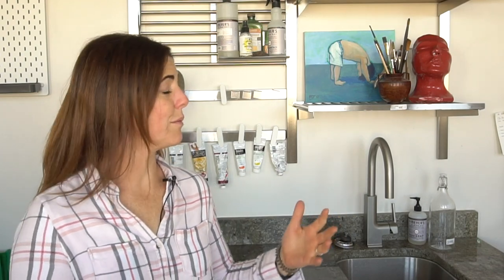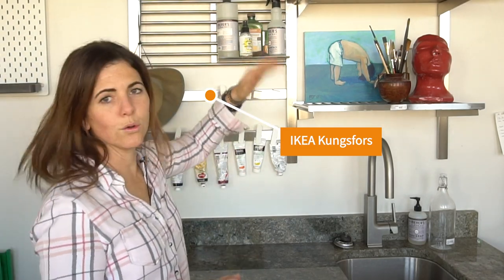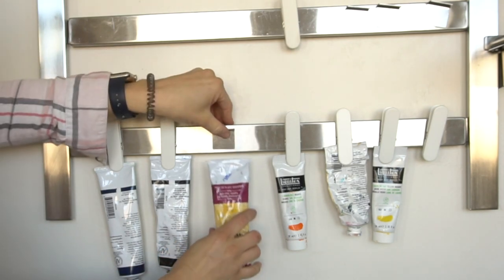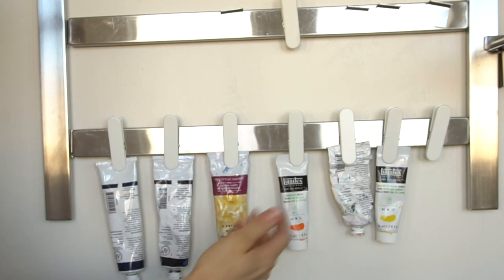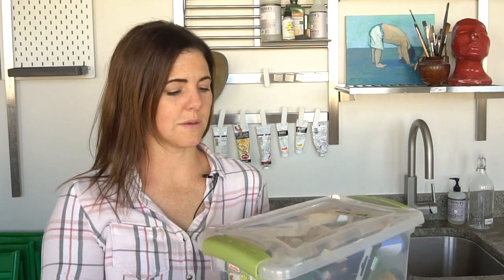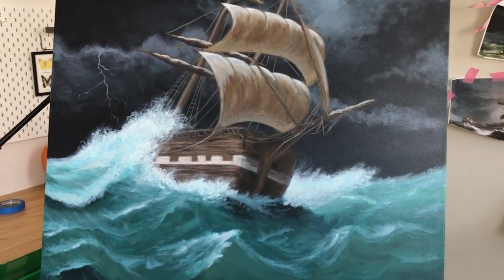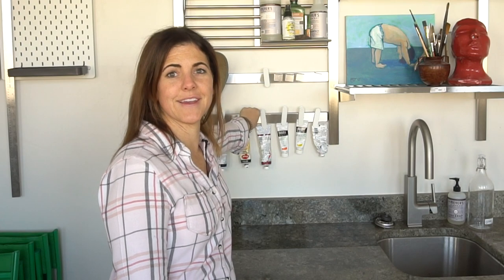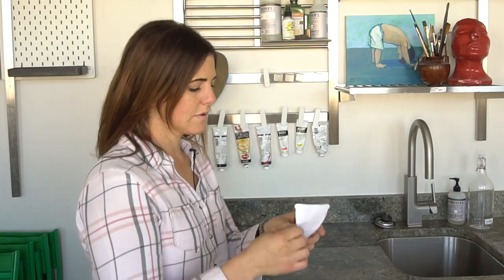Ikea Hack for Organizing Tube Paints (Acrylic, oil, watercolor, gouache)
How do you organize your paint?  I found a way to use the Ikea Kungsfors Magnetic Knife Rack and the Skadis clips to organize my paints on the wall of my studio.  I will show you how it works in this short video.  It is a cheap and affective way to keep your paint organized.  Enjoy!

Let us know how you organize your paints in the comments below

This video was created my McCall Johnson for Mr Otter Studio

Music Charangos by Latasha